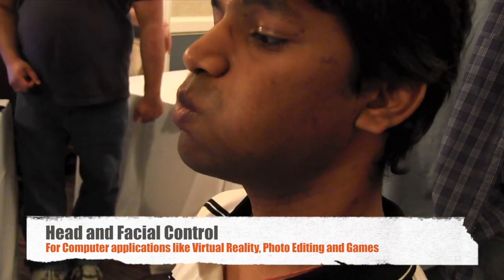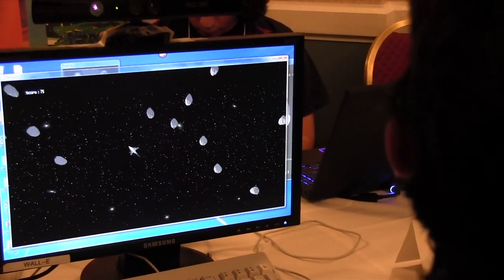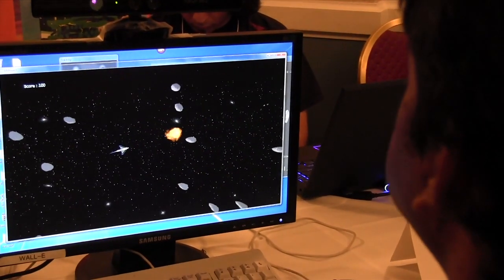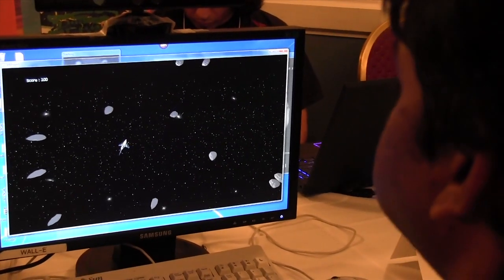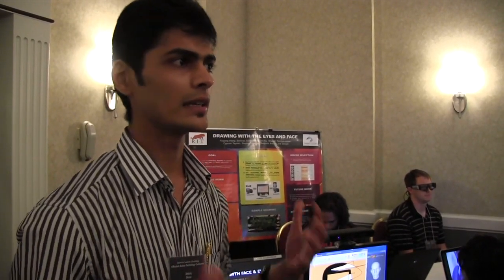RIT-NTID Hosts Effective Access Tech Conference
The Effective Access Technology Conference featured workshops, keynote speakers, expert panel discussions and multiple displays of technology to help those with disabilities.

Organizers of this week's Effective Access Technology Conference at RIT say the success of the event has convinced them to do it again next year.

Nearly 250 people registered for Tuesday's event at the RIT Inn & Conference Center, which featured workshops, keynote speakers, expert panel discussions and dozens of displays of technology in place or under development.

About 15 percent of the world's population lives with some form of disability. RIT is working to eliminate barriers that prevent equal access to receiving information, mobility and participation with able-bodied peers.

Many of the RIT-related research exhibits at the conference involved research at NTID, including Deaf STEM Community Alliance's efforts to create a remote tutoring program for deaf and hard-of-hearing students in STEM majors, diagnosing attention deficits in deaf adults, a vibrating cane for deaf and blind individuals and C-Print, a classroom captioning system that provides summaries of discussions and graphic illustrations to students. Other RIT projects included an improved ankle and foot orthotic, motion assistive devices for sailing and a heart monitor that would alert patients to risks of atrial fibrillation.

The community exhibits included officials from the U.S. Department of Veterans Affairs, who provided information about their clinical video teleconferencing; N.Y. Outdoors Unlimited, an Ontario, N.Y.-based organization that finds ways to enable disabled individuals to hunt in the woods; and EquiCenter, a Honeoye Falls, N.Y.-based organization that offers therapeutic horseback riding for children and adults.

More than 70 access technology projects are underway at RIT, which accounts for $10 million in sponsored research. RIT also continues to explore ways to partner on development projects with other universities as well as agencies, including Al Sigl, the Veterans Health Administration and The Arc of Monroe County.